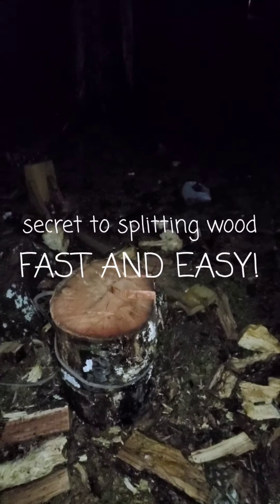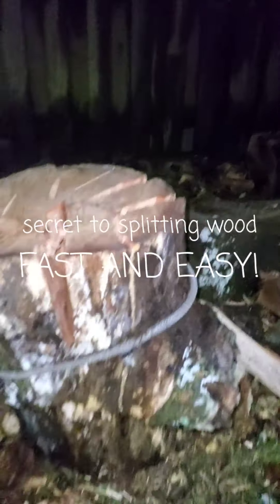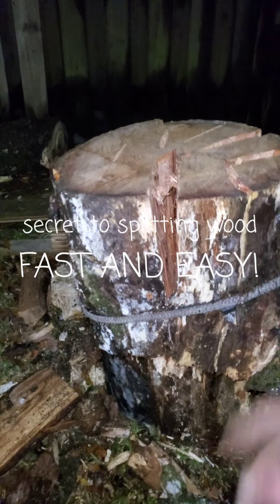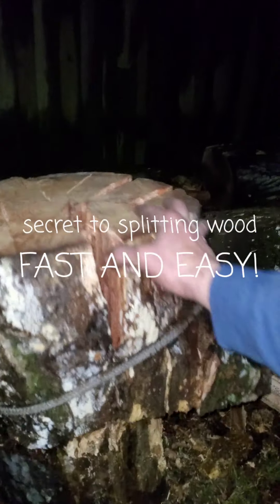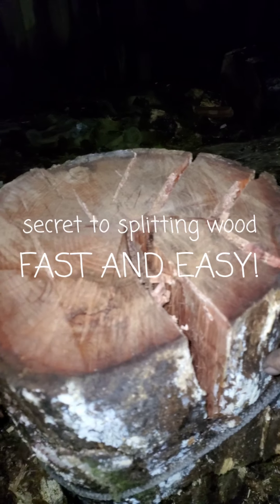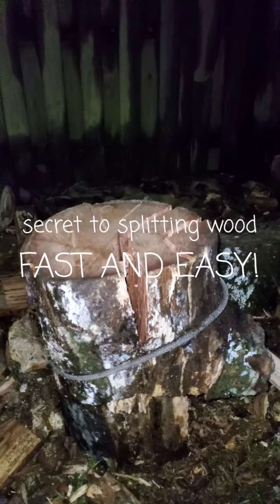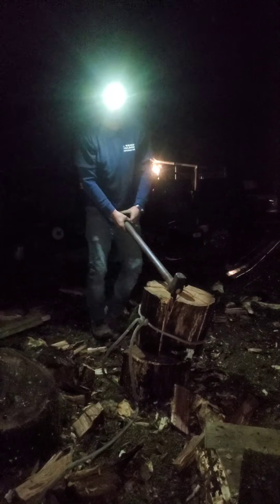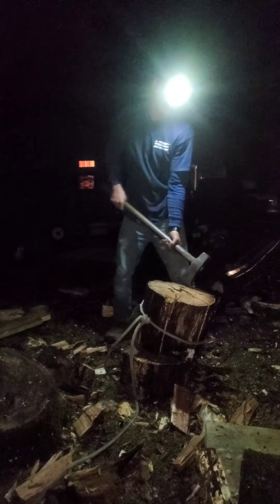SECRET TO SPLITTING WOOD FAST AND EASY!! AMAZING IDEA!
thanks for checking out my Channel. I really hope this helps some people out to split wood faster and easier and save their back!